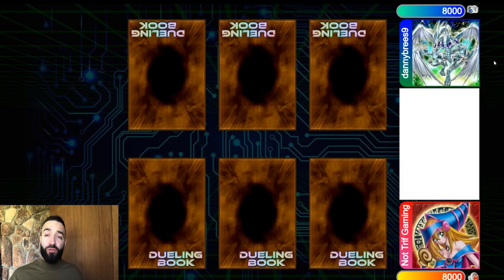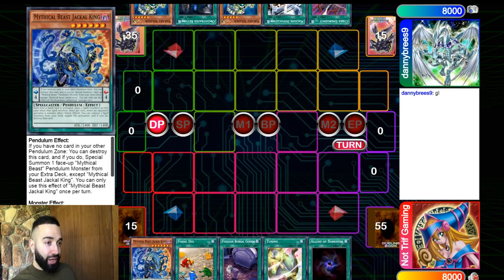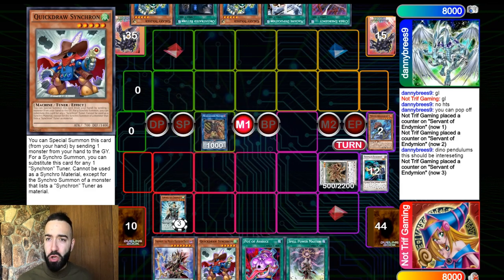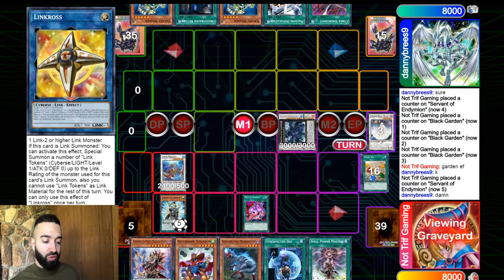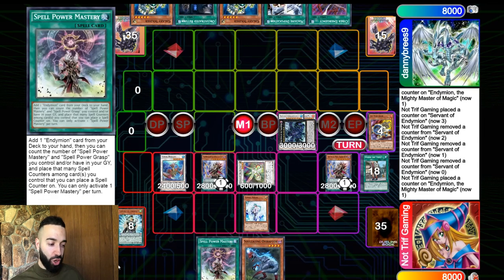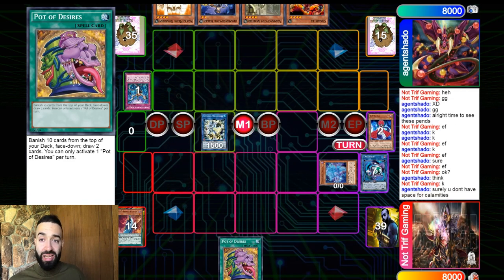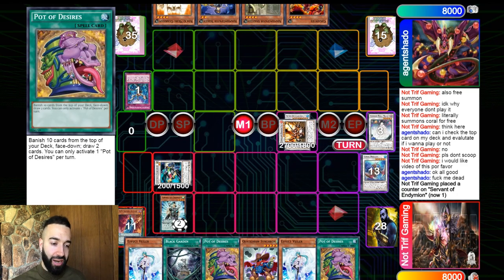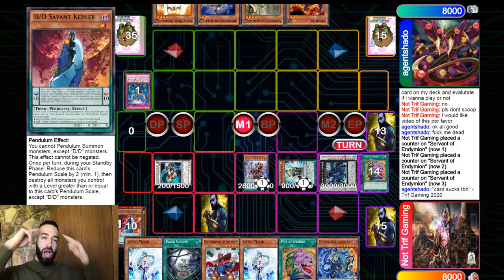BROKEN!!! ENDYMION D/D/D DINO NEEDLEFIBER TURBO (vfd + conductor + 3 negates)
►GET YOUR SERVANT OF ENDYMION PLAYMAT NOW!